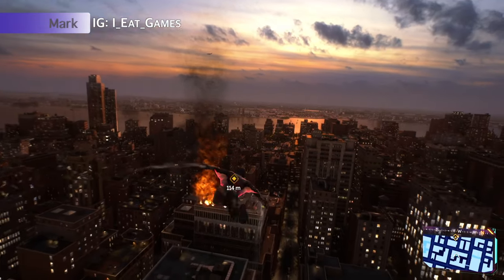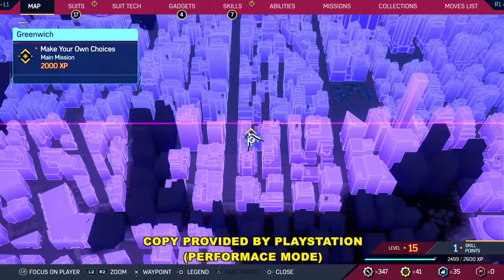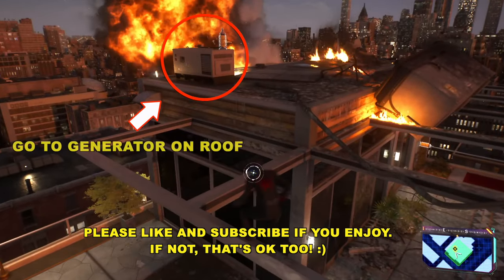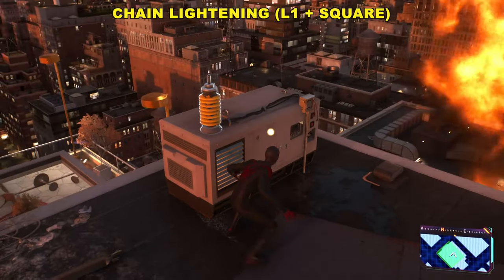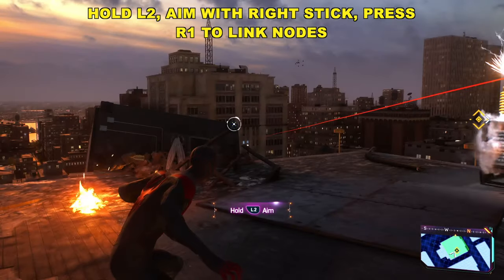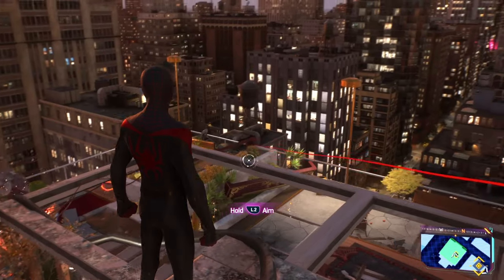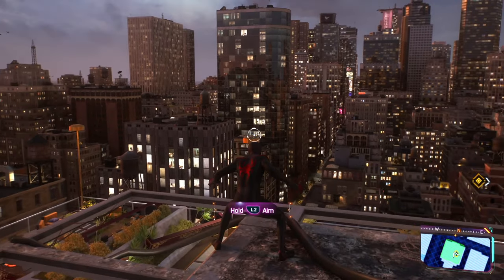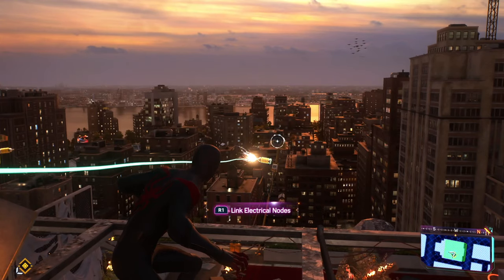Spider-man 2 Make Your Own Choices Tether Electrical Connection (Greenwich)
Following the Black Cat, we need to power up this generator, tether the electric connections to open the safe and I'll show you how! Review copy provided by Playstation.